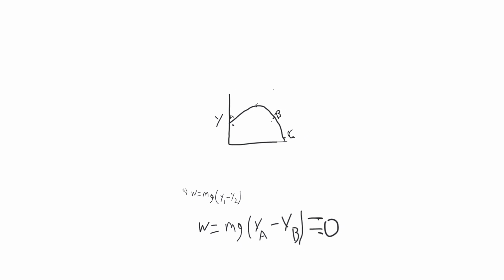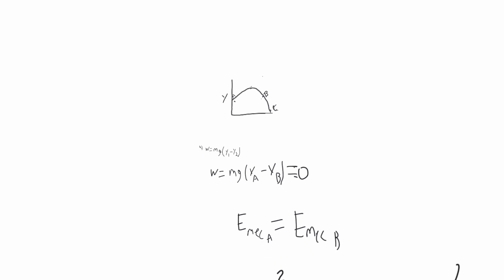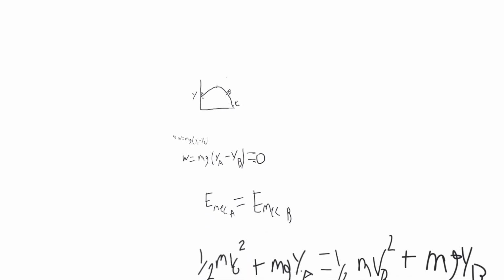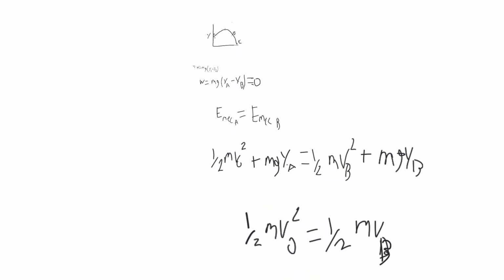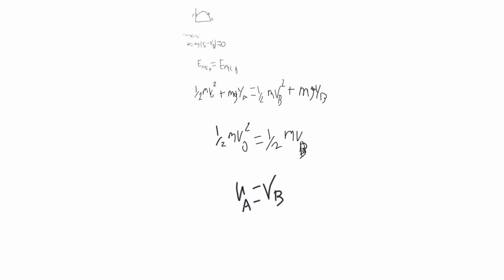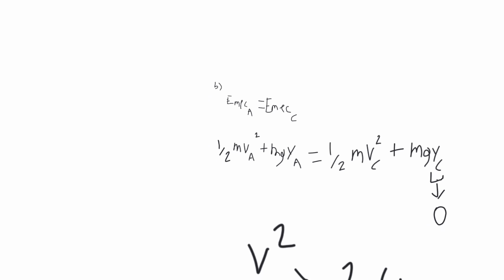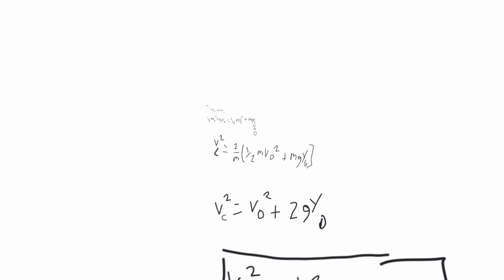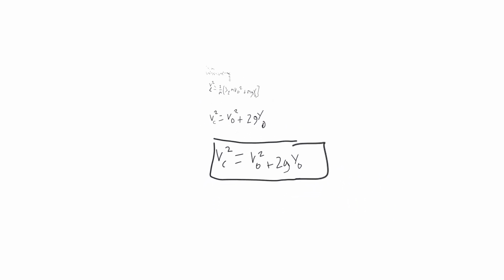Test 2 Part 1 Work and Energy Notes Example 5